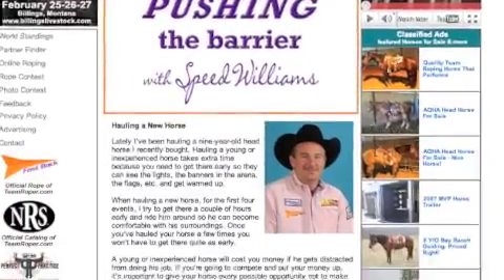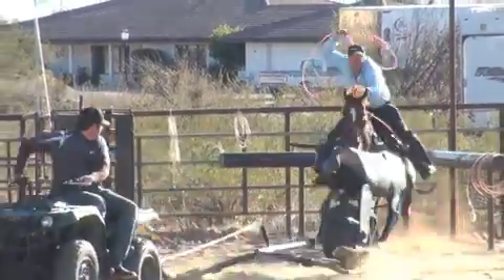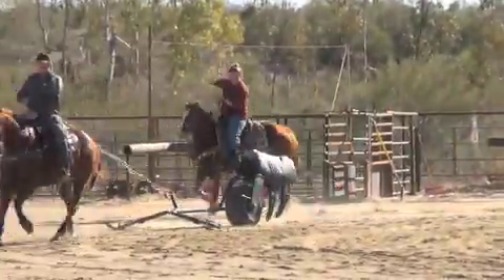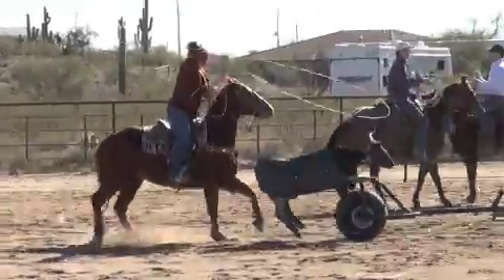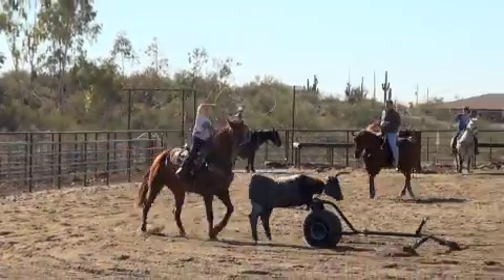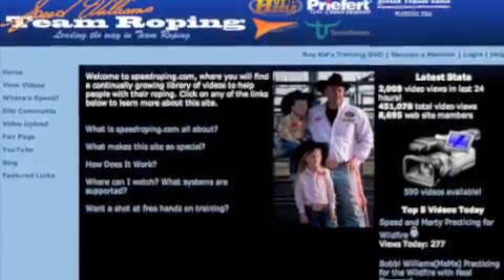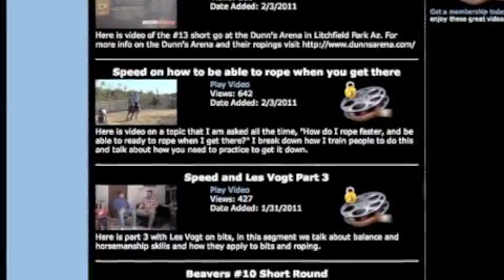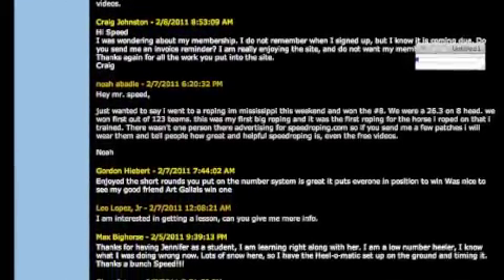Team Roper Tips by Speed Williams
Here is a video with some tips I (Speed Williams) have made for teamroper.com. I show Jennifer Williams roping the Hot Heels on our trip to Arizona and talk about using the roping dummy for kids.